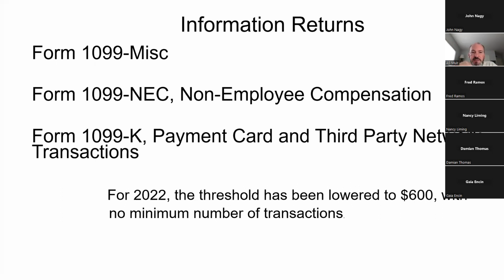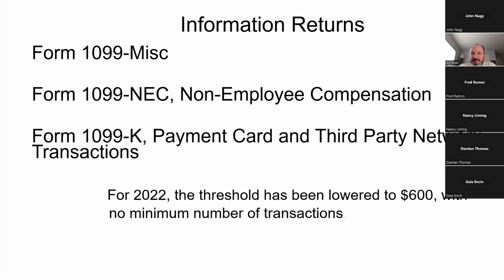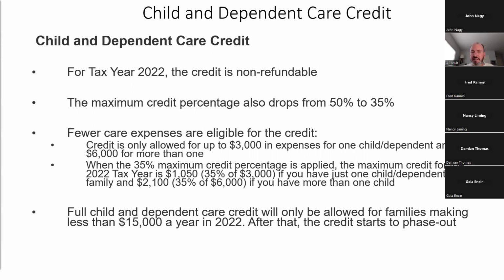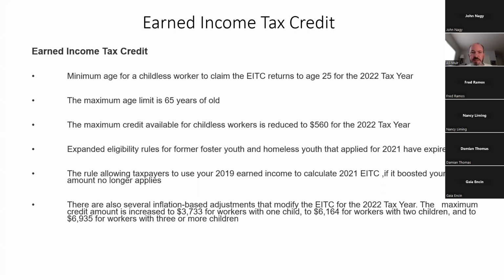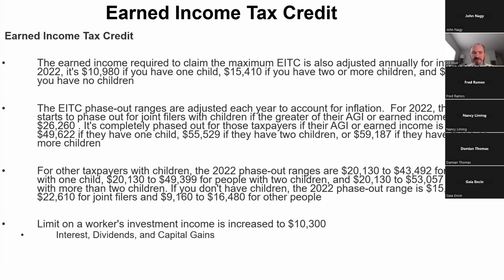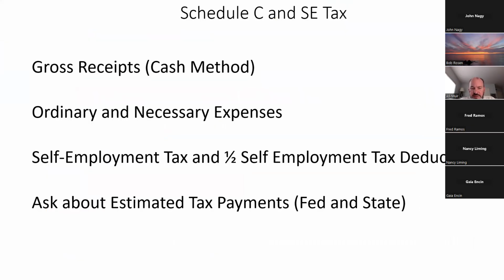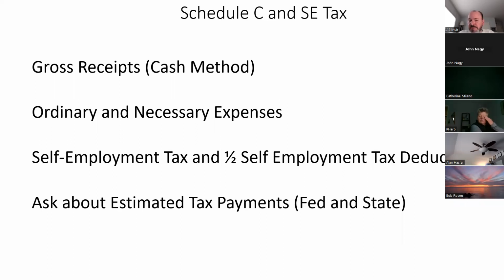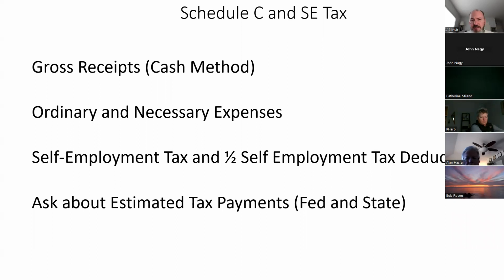VITA Training Session #3 - December 10, 2022 - PART 1